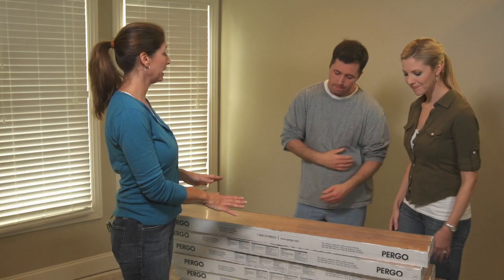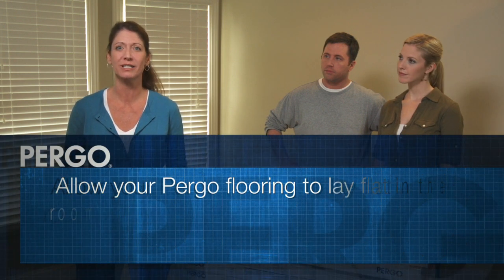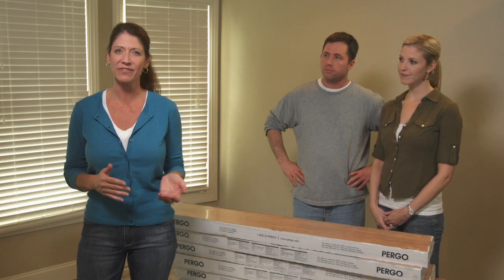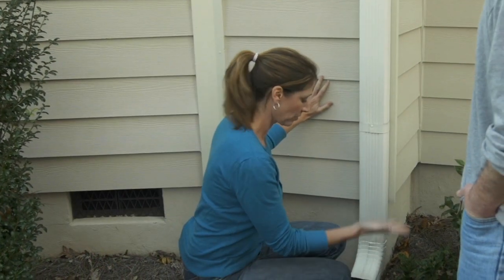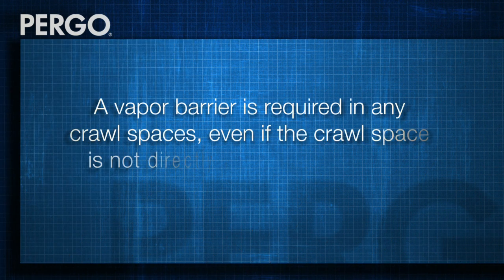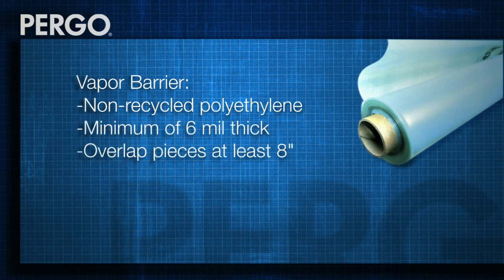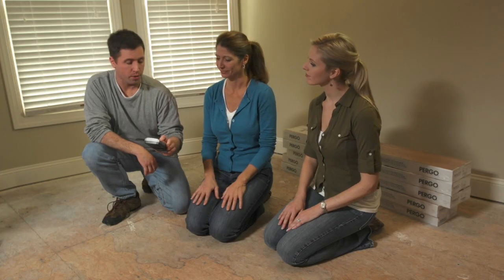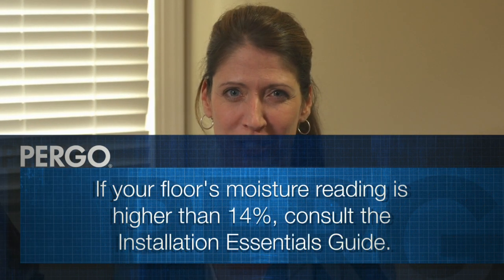How to Install Pergo Flooring with Fold-down Joint: Chapter 3 - Moisture Control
Before installation, check around and under your house for potential drainage and moisture issues. Once you've done that, use a moisture meter to ensure the moisture level in your subfloor is under 14%.